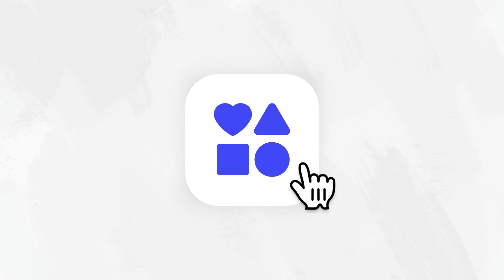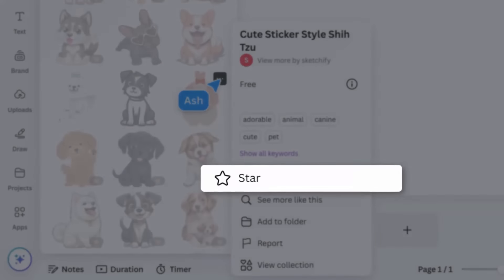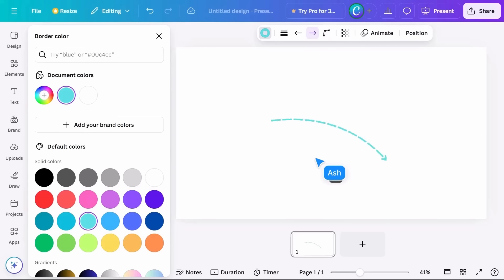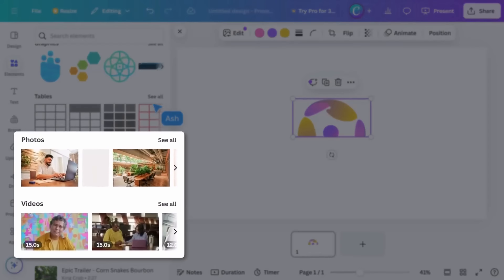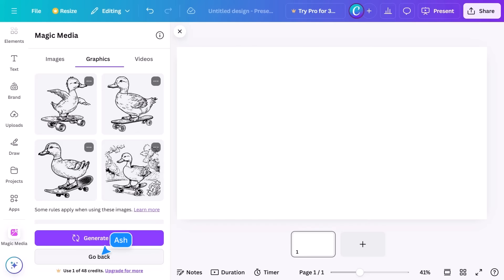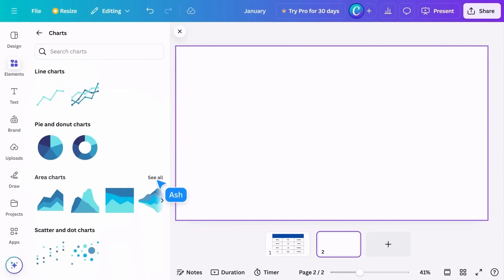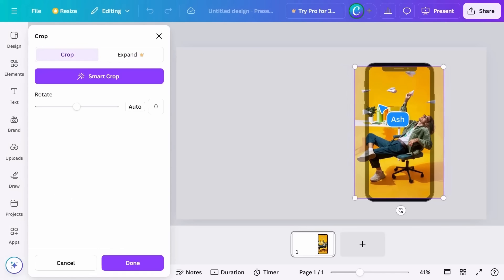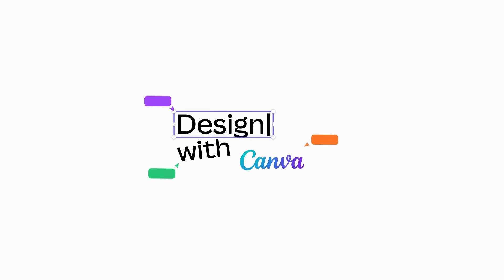Exploring the Element Library: One million options and counting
Packed full of graphics, photos, videos, and so much more, Canva’s Element library is your shortcut to enhance your designs and bring creative ideas to life. Watch this video to learn how to navigate, search, and customize our extensive collection. This video is part of the Canva Essentials certification course.

📈 WHAT YOU'LL LEARN:
00:00 Introduction to Canva Elements
00:40 How to search in Elements
02:02 Customizing lines and shapes
03:21 Using graphics, photos, videos, and audio
04:37 Prompting AI with Magic Media
05:16 Modifying tables
06:01 Creating charts and infographics
07:03 Applying frames, grids, and mockups

👍 Enjoyed this video? Hit the "Like" button and see the full course
👀 Watched the videos and ready to take the test? Go here to get certified
⛏ MORE PLAYLISTS TO DIG DEEPER:
► Explore in-depth courses at Canva Design School:

✨ Happy designing!